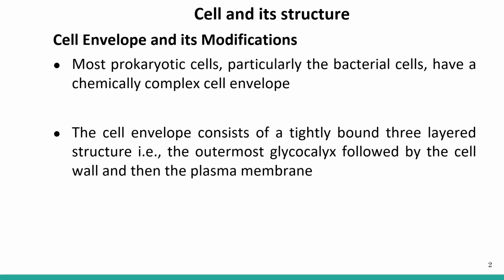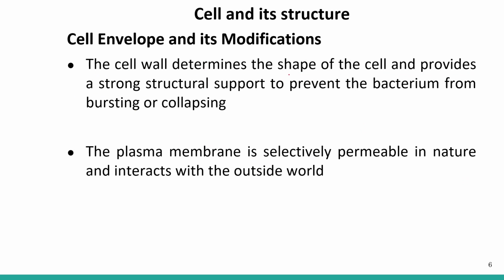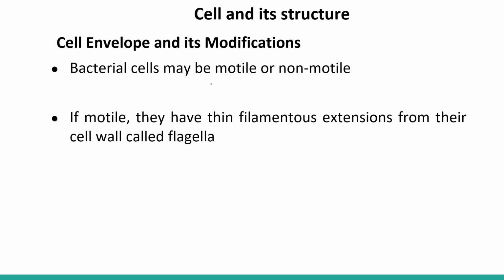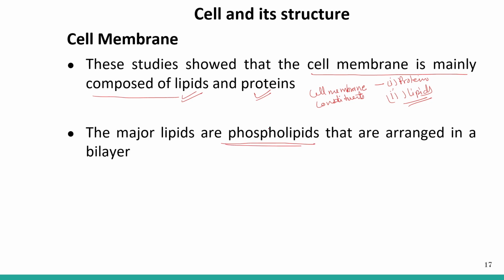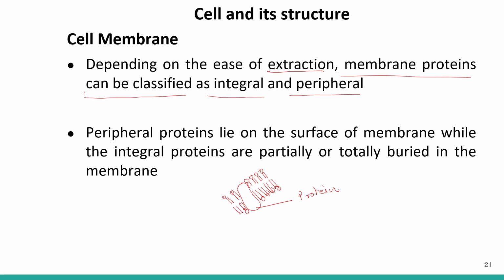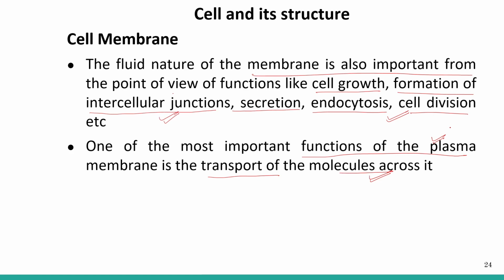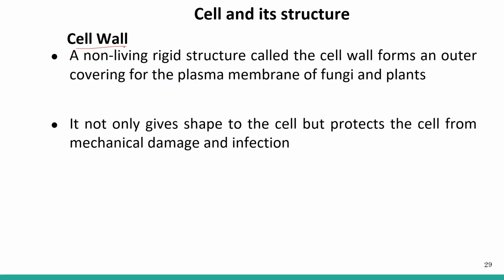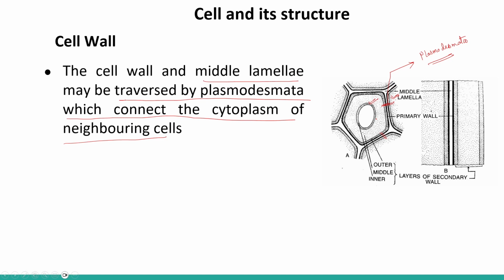Genetics and Plant breeding Cell envelope plasma membrane and cell wall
Subject: Agriculture
Programme Name: Genetics and Plant Breeding
Course Name:  ICAR

In this video we have discussed about structure and function of cell envelope, plasma membrane and cell wall.

📡 Key Features:
Syllabus-focused Content